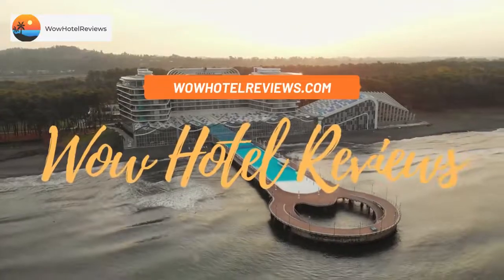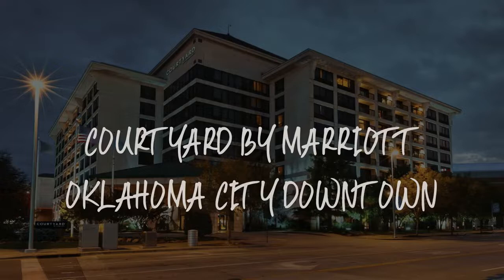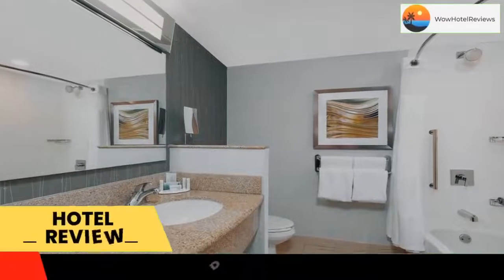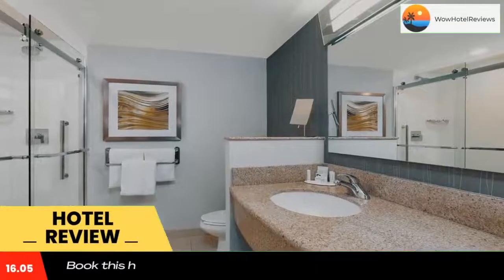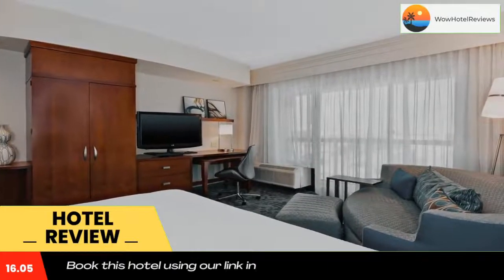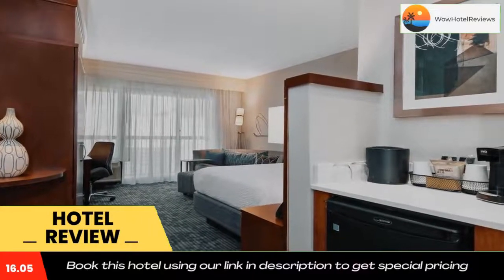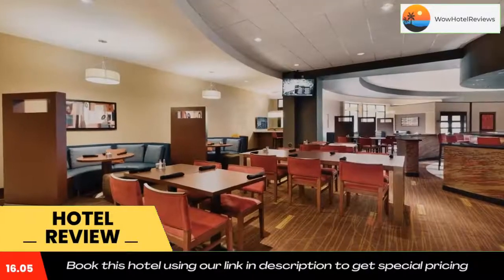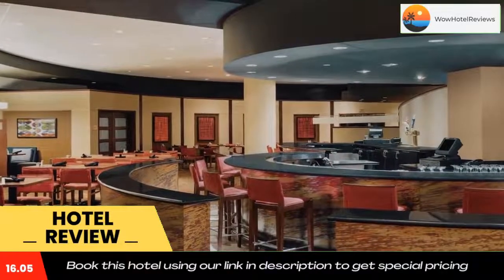Courtyard by Marriott Oklahoma City Downtown Review - Oklahoma City , United States of America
Courtyard by Marriott Oklahoma City Downtown

Adjacent to the historic Bricktown in downtown Oklahoma City, this hotel offers an inviting, modern lobby and spacious rooms. It features an indoor pool, fitness center and an on-site restaurant.
Courtyard Oklahoma City Downtown offers smoke-free accommodation with free high-speed internet. Each room includes an oversized work area, in-room coffee service and cable TV.
Guests can enjoy a fresh buffet breakfast featuring eggs cooked to order and a waffle station. Dinner items include steaks, pasta, salmon, salads and soups. There is also a separate menu for little travelers.
Courtyard Oklahoma City Downtown is located 10 miles from Oklahoma City/Will Rogers Airport.